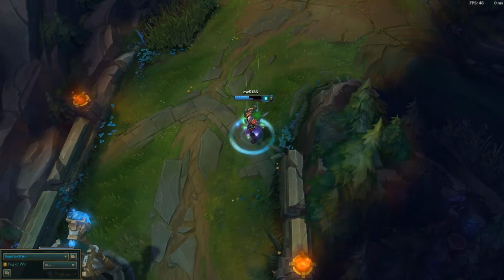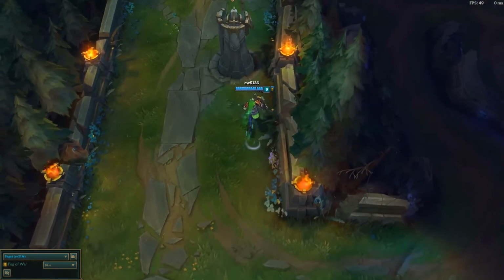How To Singed (5 Minute Guide)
My quick guide for Singed. Tried to be brief on most everything. Leave any questions or comments below